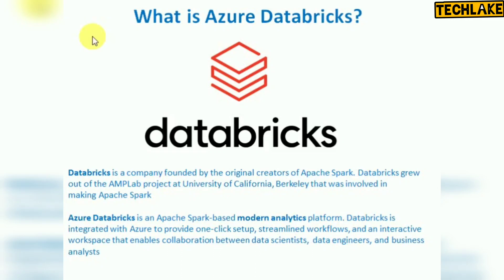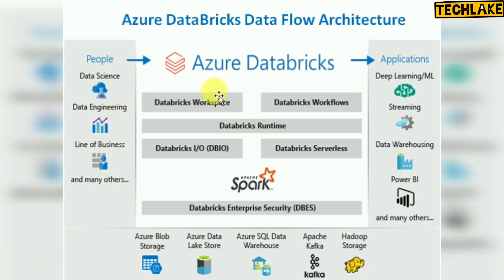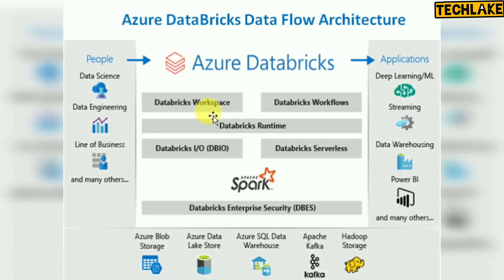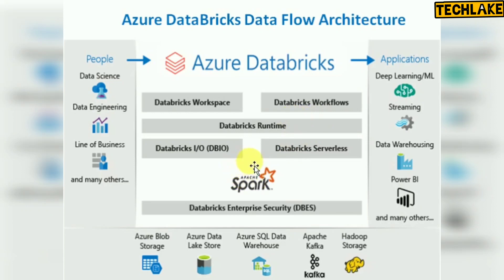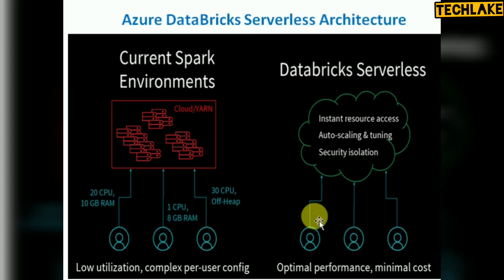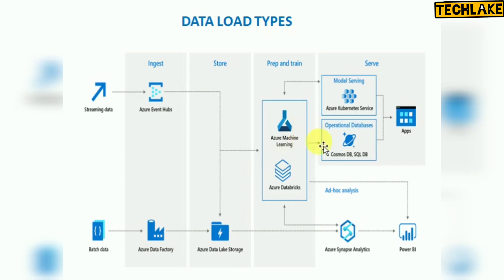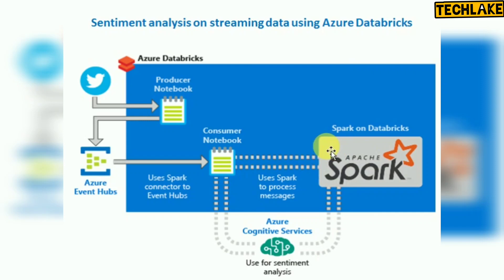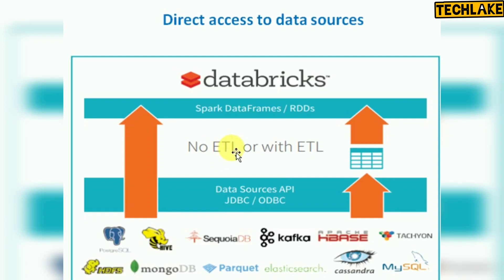Databricks Tutorial 1 : Introduction To Azure Databricks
Introduction To Azure Databricks, Azure Databricks Tutorial,

databricks spark tutorial
databricks tutorial
databricks azure
databricks cli
databricks azure,
databricks azure tutorial,
databricks tutorial,

databricks azure
azure
spark
databricks spark
databricks delta
databricks notebook
databricks cluster
databricks aws
community databricks
databricks api
what is databricks
databricks connect
delta lake
databricks community edition
databricks cli
dbfs
apache spark
databricks tutorial
databricks create table
databricks certification
snowflake
databricks jobs
databricks github